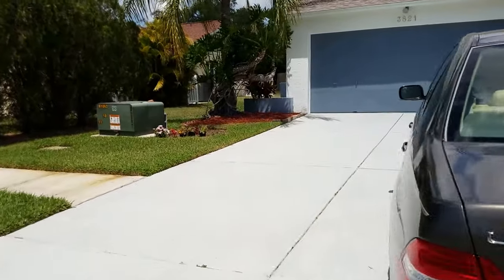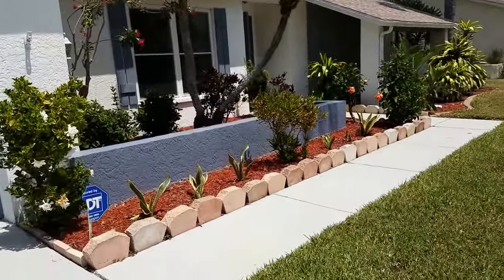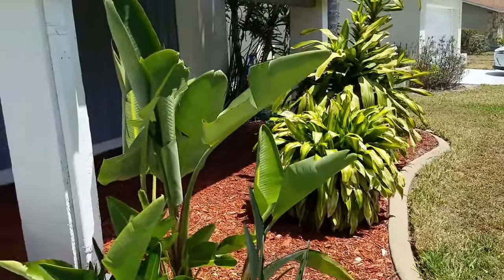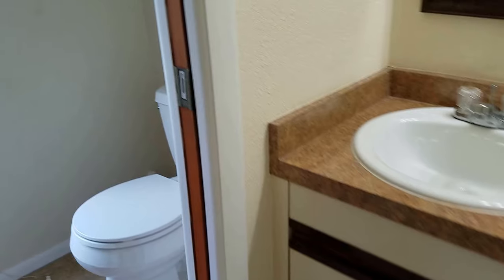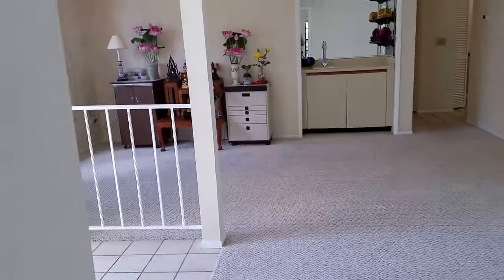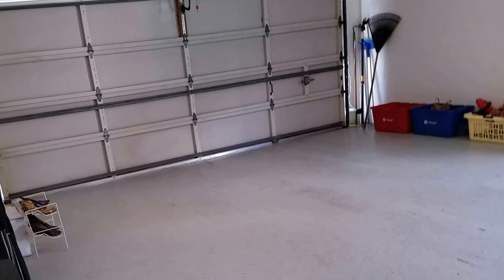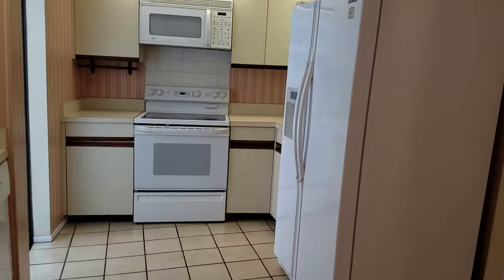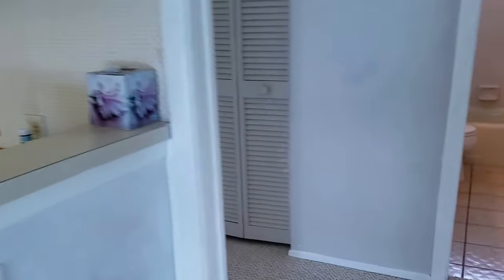3821 EASTON ST, Gulf Gate 319K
GULF GATE EAST List Price: $319,900
Minimum Lease Period: No Minimum Max Times per Yr:
Garage: Yes  Attch: Yes  Spcs: 2 Carport: Spcs:
Garage/Parking Feat: Driveway, Garage Door Opener
New Construction: No Proj Comp Date:
Builder Name: U S Homes

Gulf Gate East home @ only $180 per sq ft! This home is a great value and has good bones. Brand New Roof (Dec. '17), re-plumbed overhead '16, A/C replaced '13, hot water heater '14, carpet & padding '16 & much more! 1,775 sq ft under air (2,458 gross), formal living/dining rooms, wetbar, eat-in-kitchen, breakfast bar, family room with vaulted ceiling and a woodburning fireplace, split plan, covered lanai, quiet street, wonderful neighbors & located in sought-after Gulf Gate East. Wonderful neighborhood with sidewalks. Enforced deed restricted community (only $220 per year). Inside utility room with washer & dryer. Garage floor freshly painted '17. Mango and Guava Trees, minutes to world famous Siesta Key Beaches, Legacy Trail, Costco, Movie Theaters, Several Fitness Centers, A+ School District, Gulf Gate Library, Gulf Gate Shops & fine restaurants! South Sarasota is a beautiful place to call home. Only 20 minutes to cultural downtown Sarasota and the newer UTC Shopping Mall. Make this Opportunity Yours, EZ Show! Home being sold As Is with the right to inspect.

List Office: Debbie Hering Realty & Assoc.